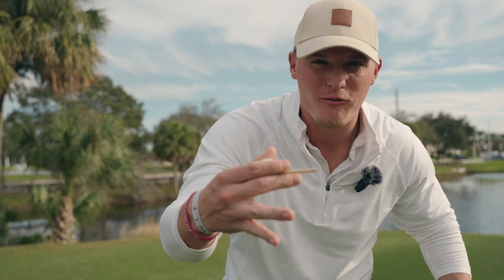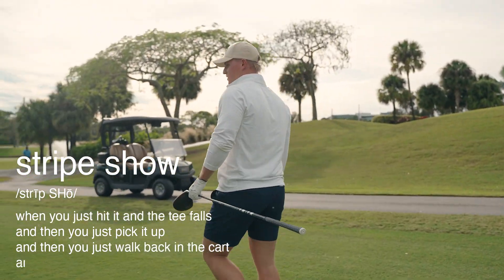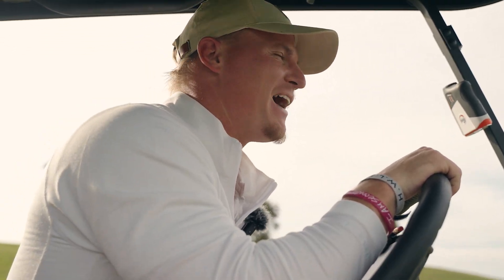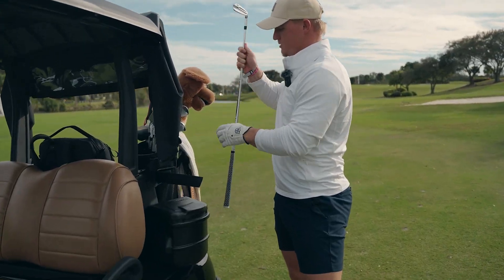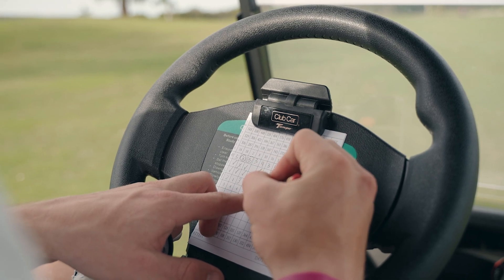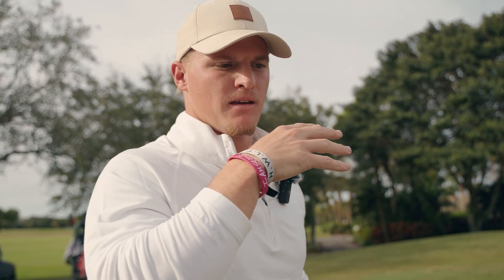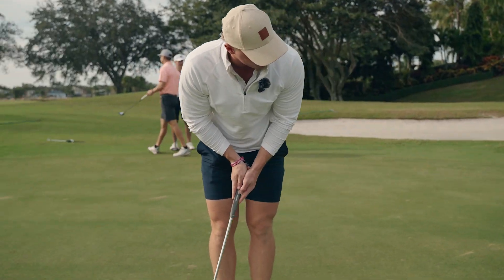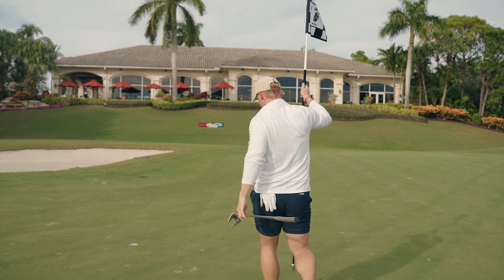PLAYING THE NICEST PUBLIC COURSE IN FLORIDA // GOLF UNCUT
In this uncut episode watch me take on hole 18 at Abacoa Golf Club: No cuts, no splices.. Just golf.